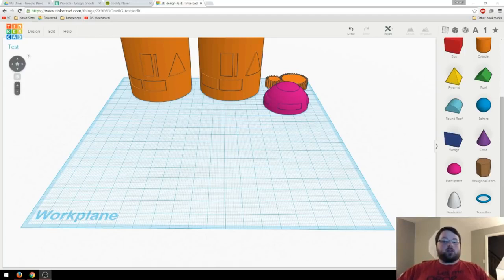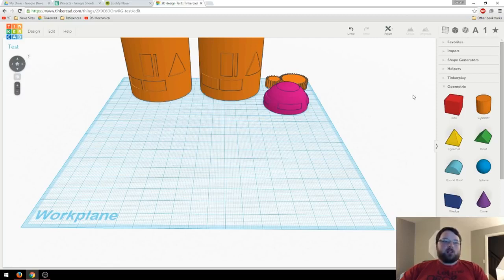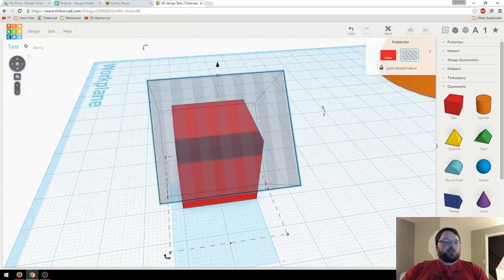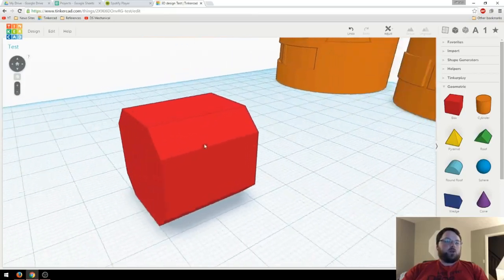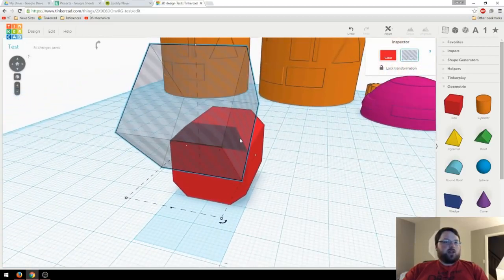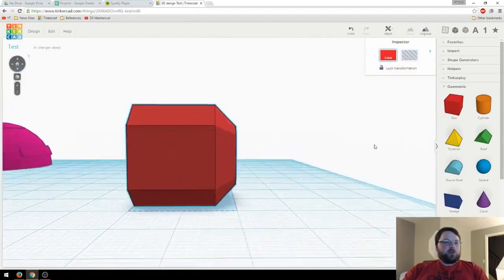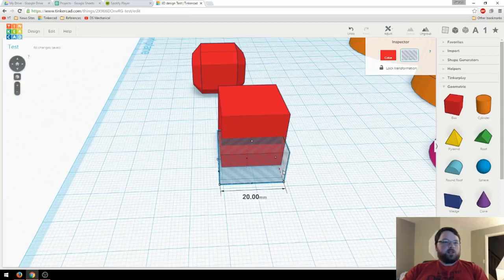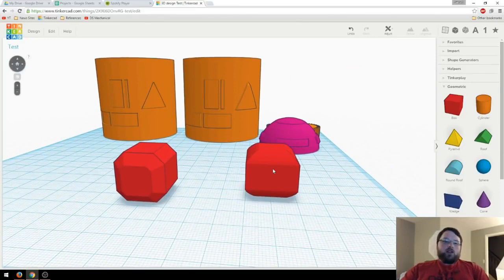How to Bevel and Round Edges in Tinkercad